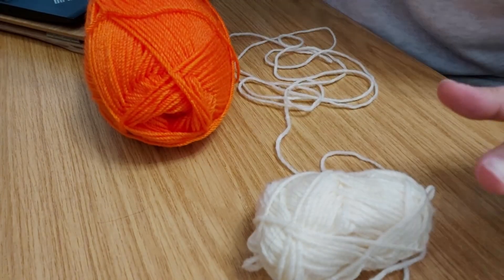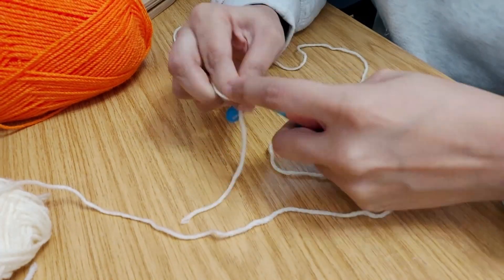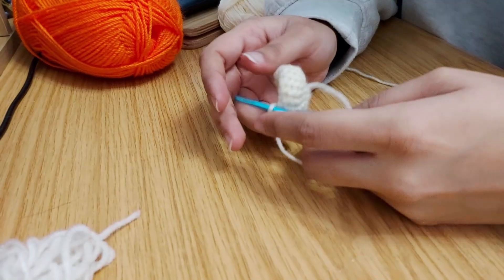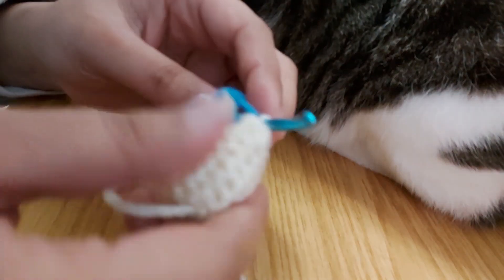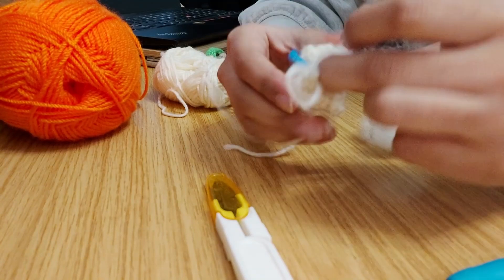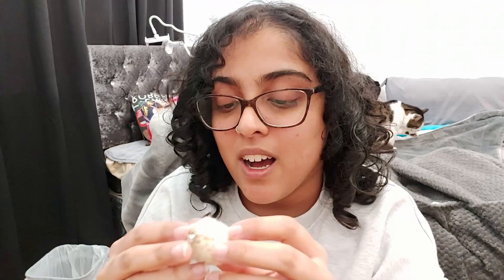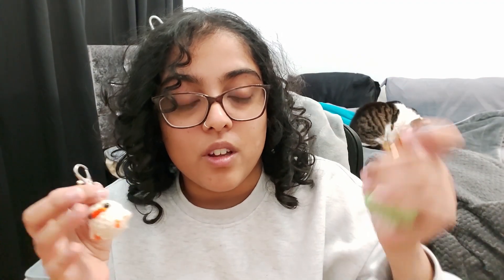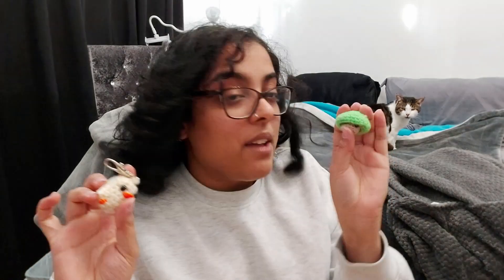Trying to learn to Crochet a cute Duck! (with keychain) - whilst being attacked by my cat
My First Crochet Vlog! Mushroom Plushie! with a little interruption from my Christmas presents - some kindle accessories! :)

The videos I followed to create everything in this vlog are:

This was an incredible tutorial! I found it super easy to follow and loved what I created at the end! - super cute, fun, easy to understand and had on screen instructions to follow!

Again - very easy to follow!